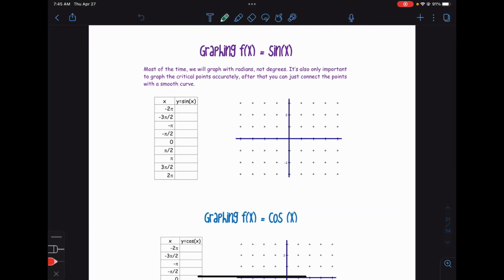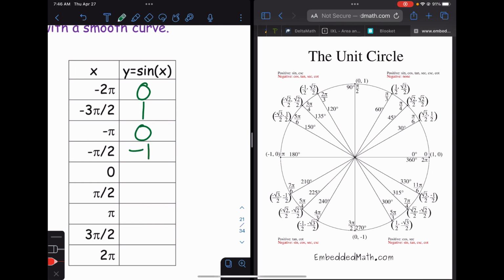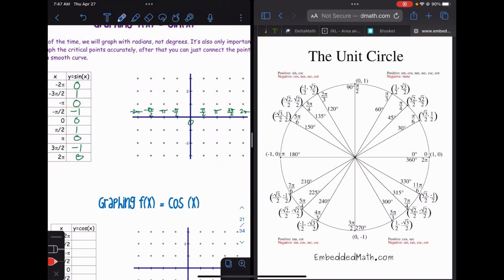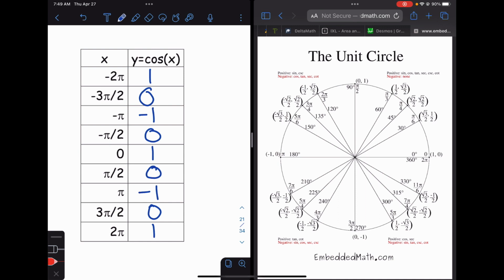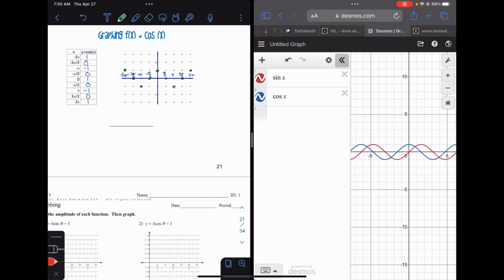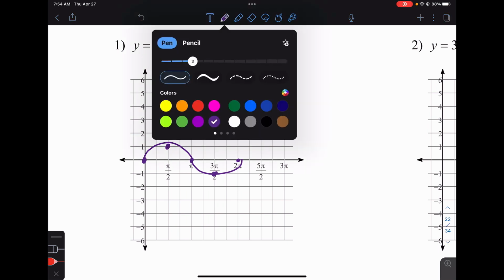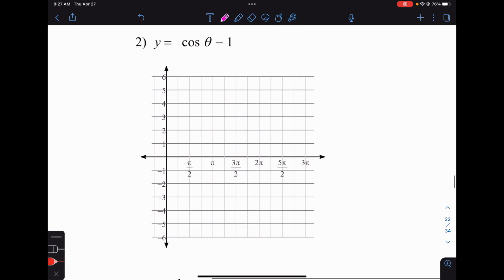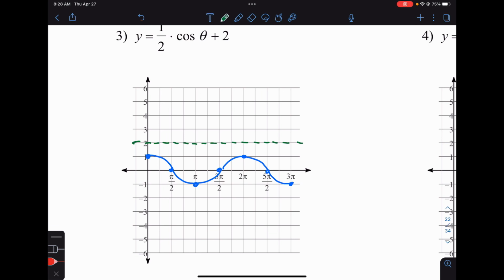Graphing SINE and COSINE